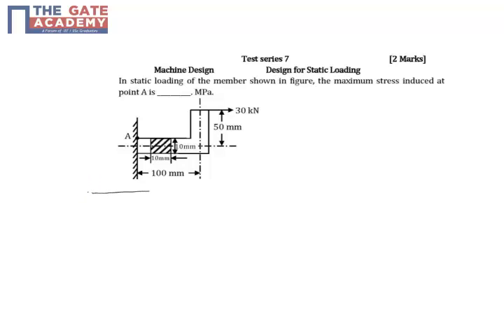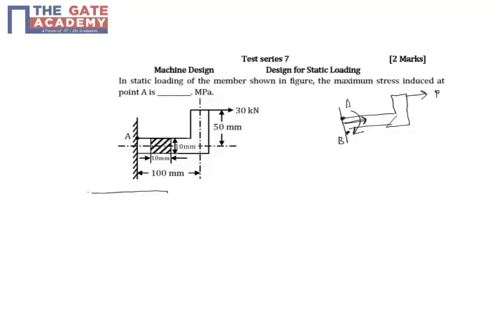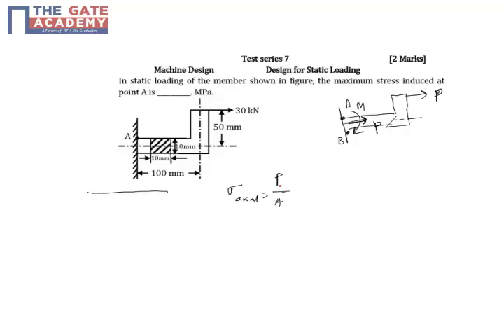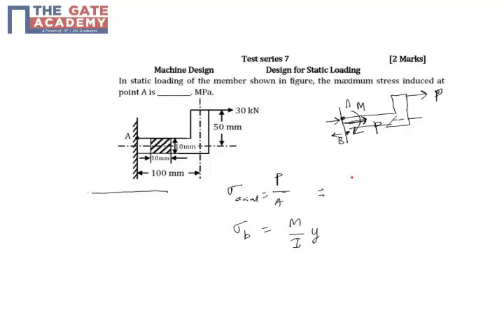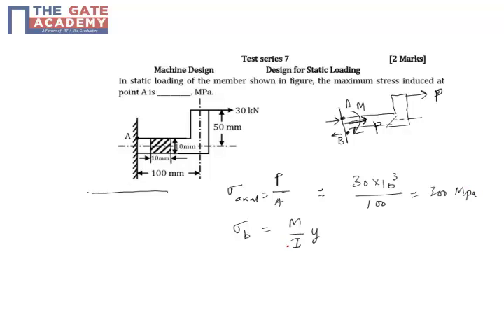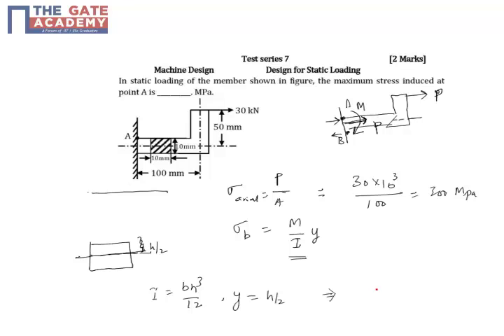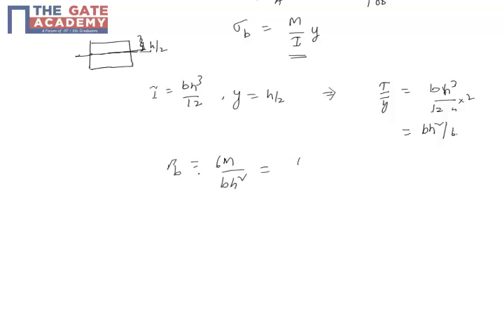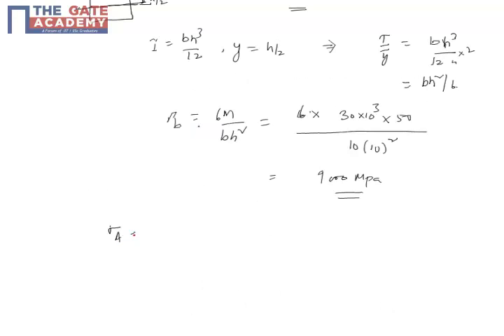GATE 15 ME TS 7 Q No 22